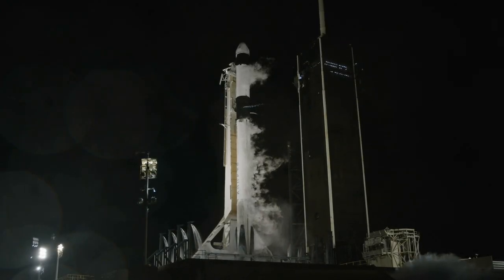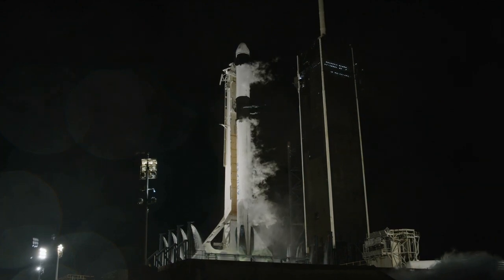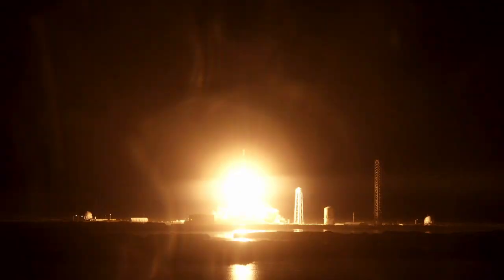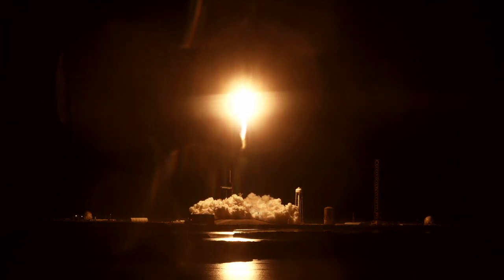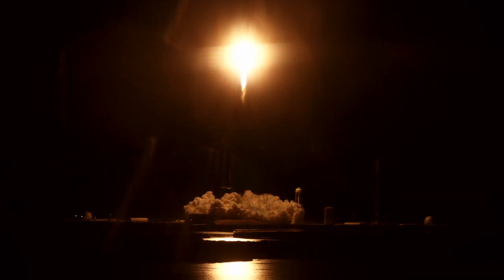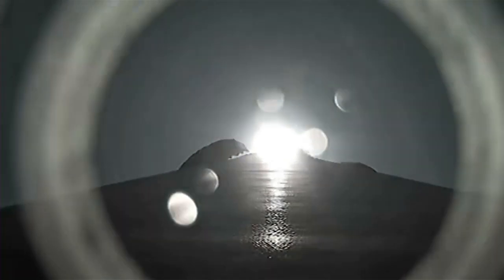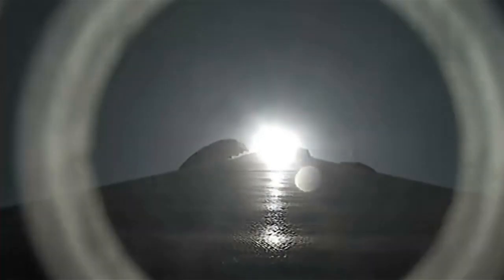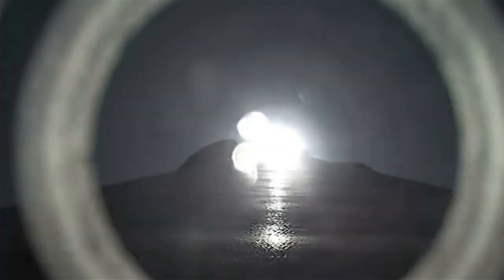NASA’s SpaceX 29th Commercial Resupply Services Mission Launch: Liftoff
NASA and SpaceX's 29th Commercial Resupply Services mission to the International Space Station launched on November 9, 2023. SpaceX's Falcon 9 rocket, with the company's Dragon spacecraft atop, lifted off from Kennedy Space Center's Launch Complex 39A in Florida at 8:28 p.m. EDT to deliver about 6,500 pounds of science, equipment, and supplies to the orbiting laboratory.